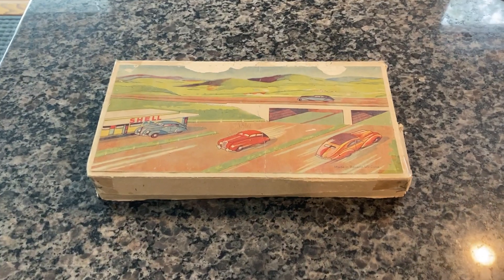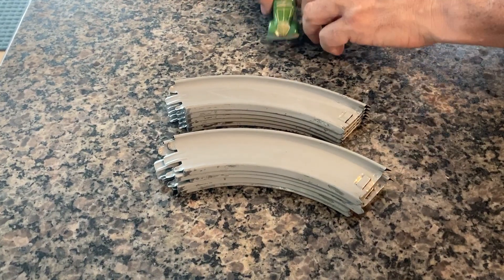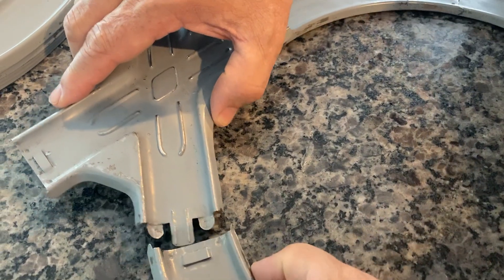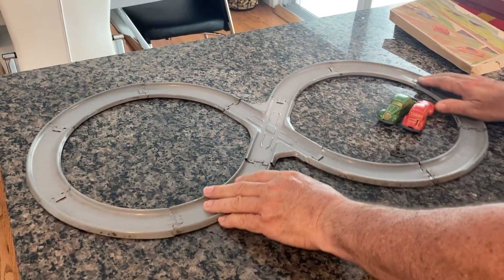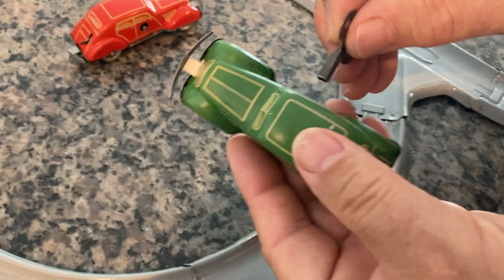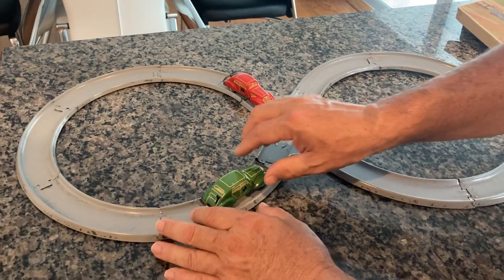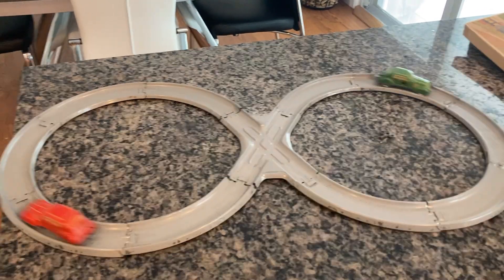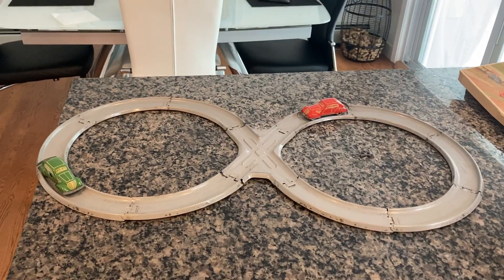VINTAGE DISTLER TIN CLOCKWORK DUAL REVERSIBLE CARS FIGURE 8 TRACK W/KEY AND ORIGINAL BOX. WORKING!!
RARE AND COMPLETE DISTLER BOXED SET 274 WITH DUAL TIN CLOCKWORK REVERSIBLE CARS AND FULLY TIN FIGURE 8 TRACK. 100% ORIGINAL AND WORKING WITH THE ORIGINAL KEY. MADE IN BAVARIA -US ZONE OF GERMANY (1945~1949). THIS VIDEO WAS/IS MADE BY AND FOR GEM.BROTHER.911 FOR EBAY.